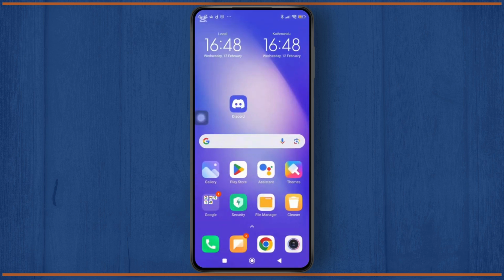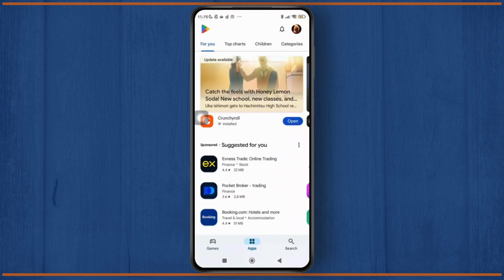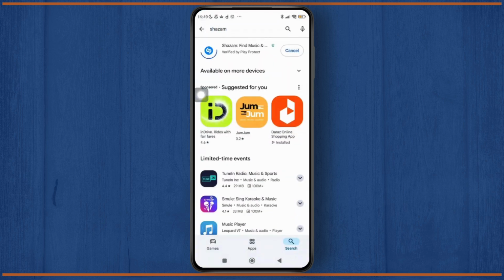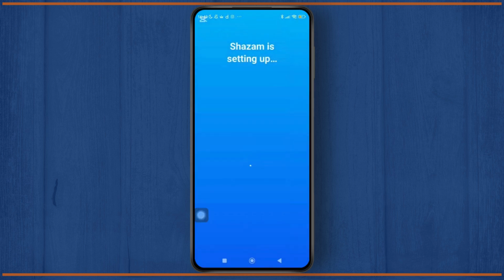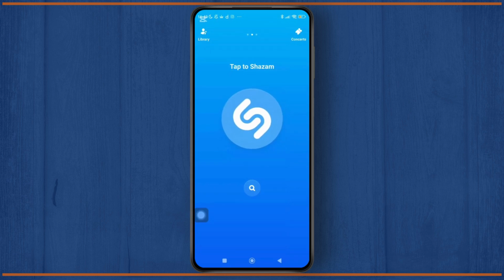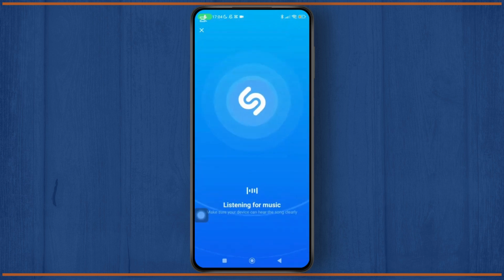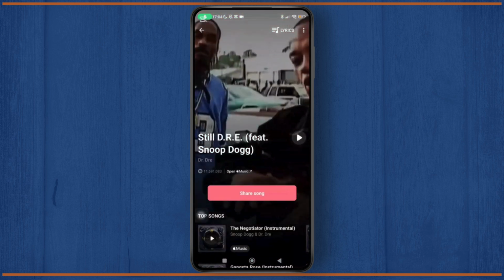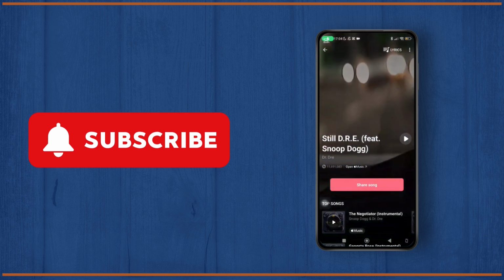How To Find Out Any Background Song Name From Video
Want to know the name of the background song in a video? This video will guide you through the steps to identify any background song quickly and easily. Whether you're asking, "How do I find the song in a video?" or need help with recognizing music from a clip, this tutorial has you covered. Learn the different methods and tools you can use to find the song playing in the background of any video. Watch now to discover how to identify that elusive track!

Timestamps:
00:00 How to Find Out Any Background Song Name From Video
00:06 How to Use Shazam to Identify Songs in Videos